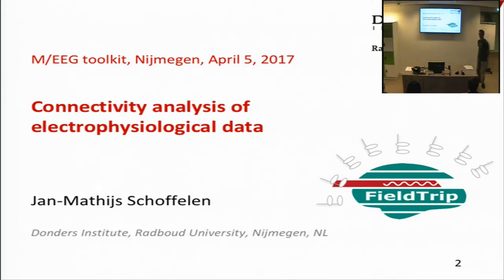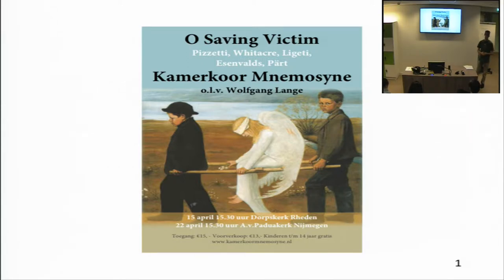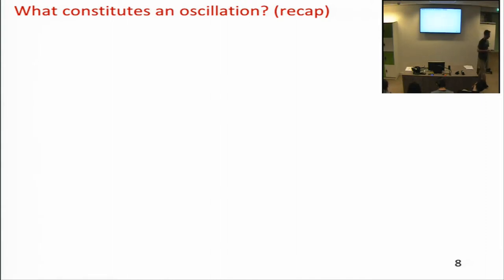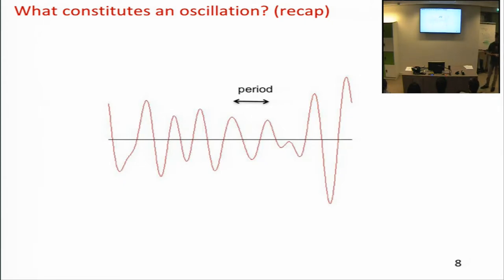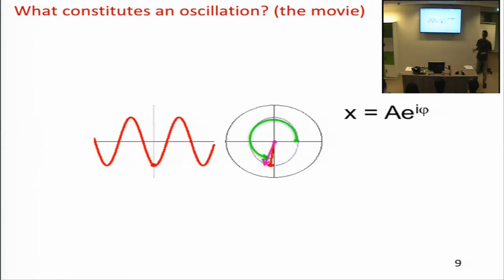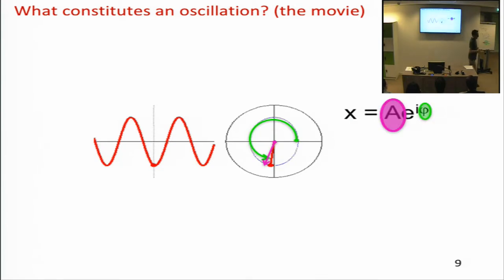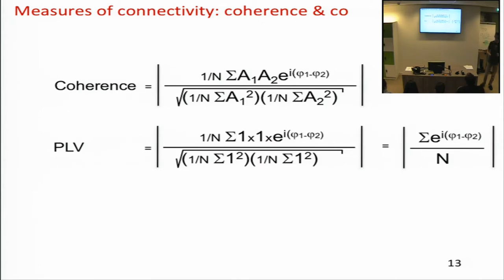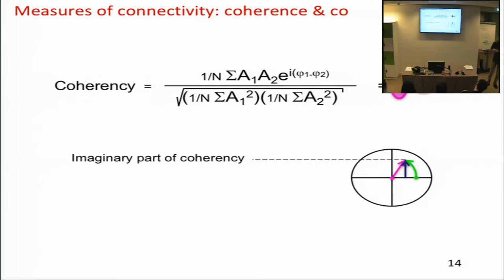Connectivity analysis in MEG and EEG data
Presentation by Jan-Mathijs Schoffelen for the Toolkit Course at the Donders Institute.